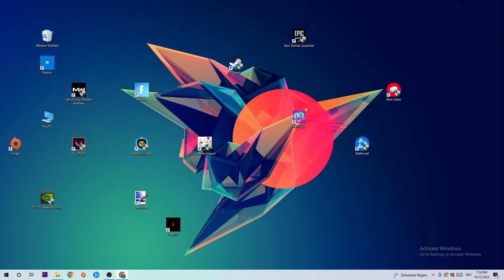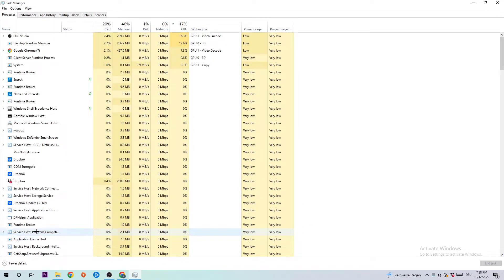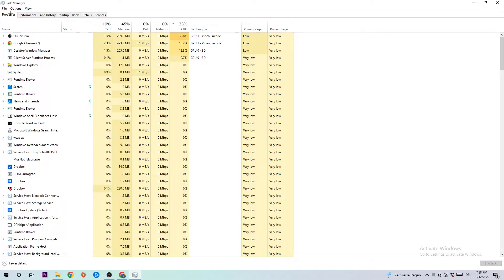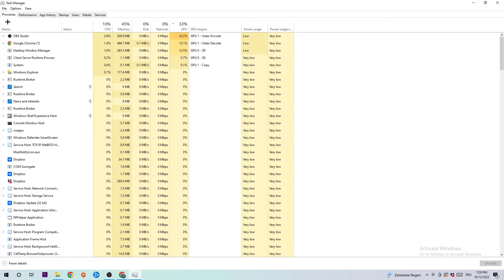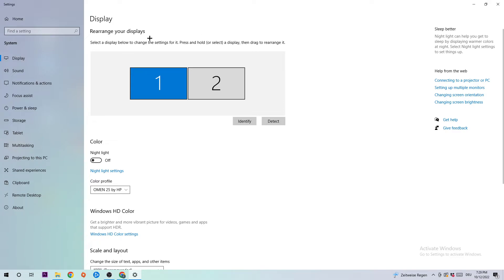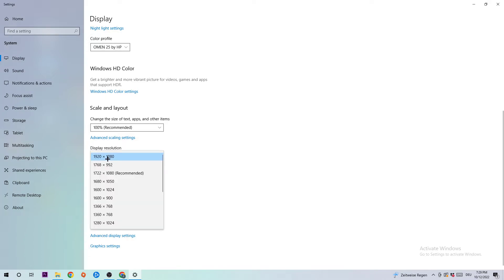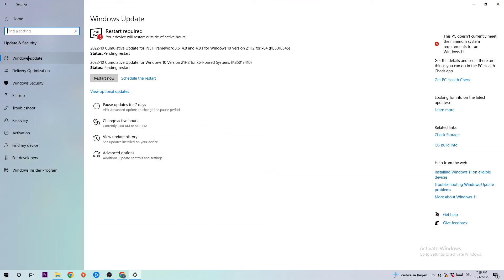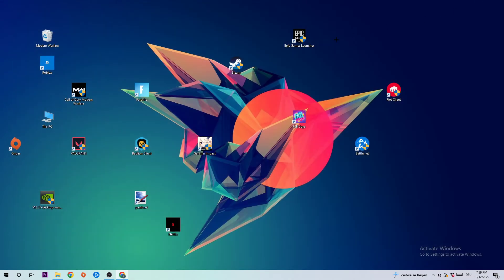Ghost Recon Breakpoint– How to Fix Crashing, Lagging, Freezing – Complete Tutorial 2022